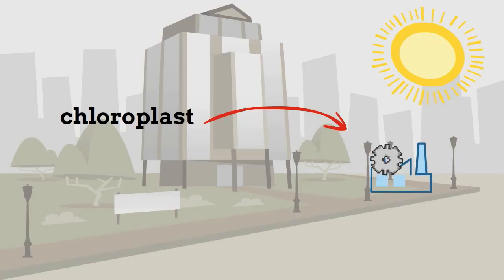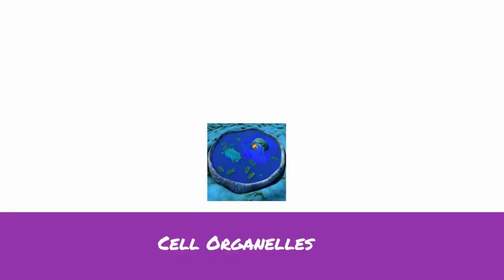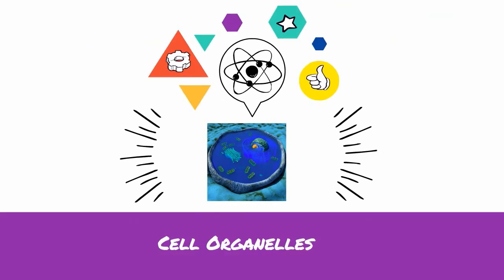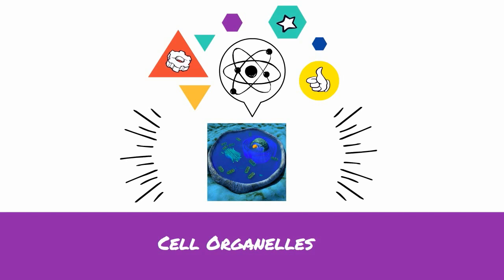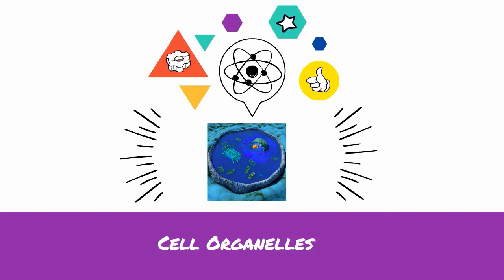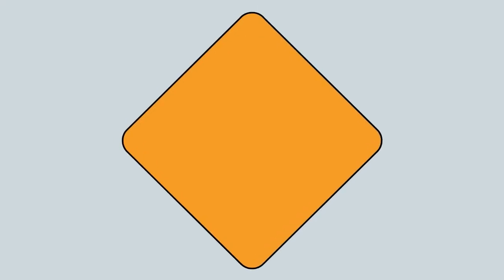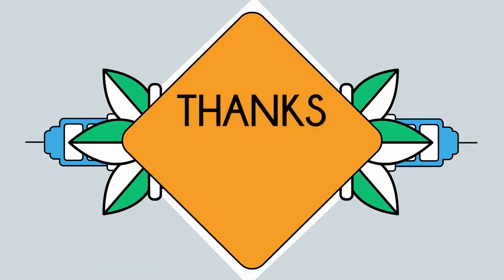Cell City Analogy-Learn the Cell Parts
More information Cell City

Take a journey into a cell and learn about the cell organelles